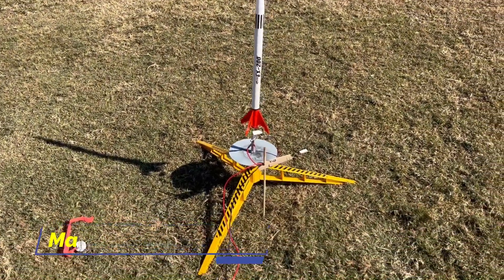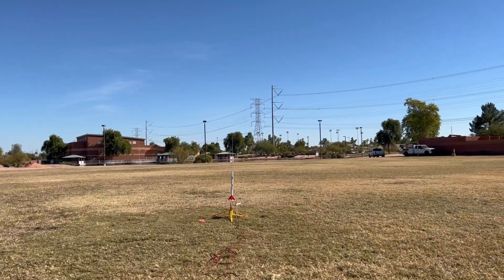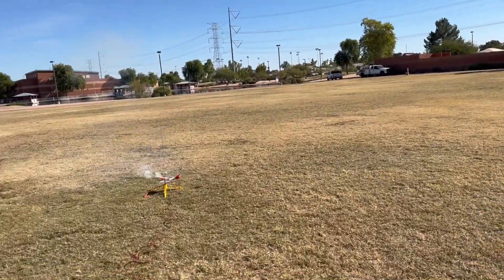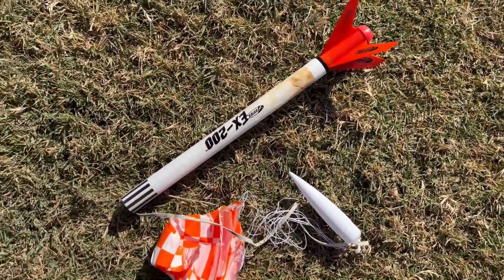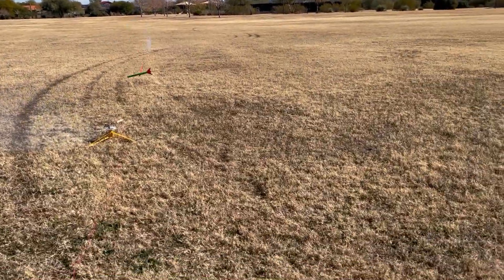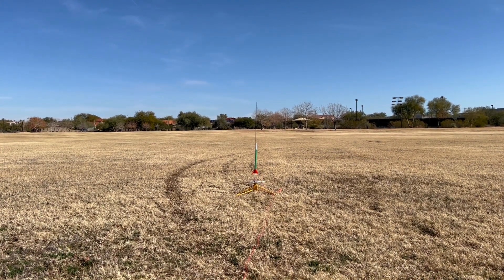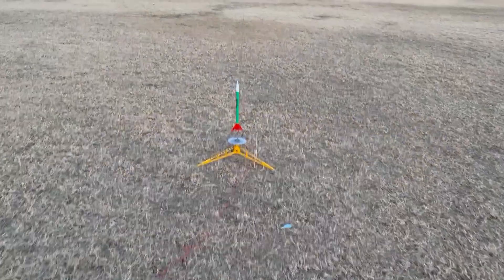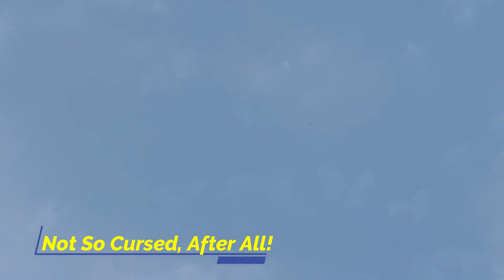Cursed Model Rocket Estes EX-200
Just having a little fun by presenting the difficulty I had flying an Estes EX-200 pre-assembled model rocket! After a CATO, a re-build, and poor motor choices, I finally got this thing in the air with some very nice results! Culminating in a dusk launch that showed some fiery flame, sparks and smoke.